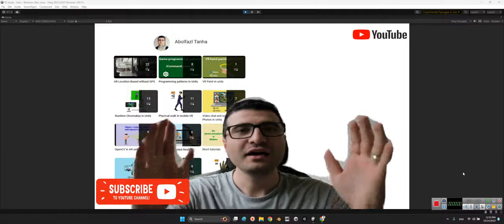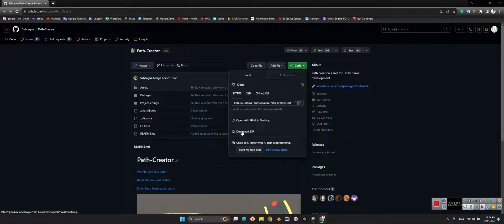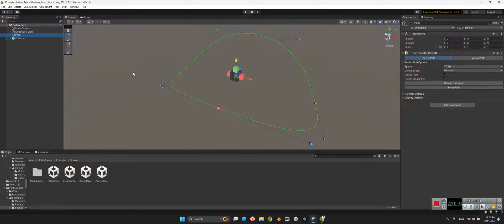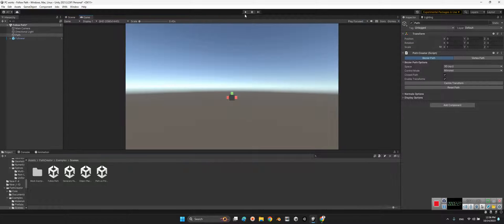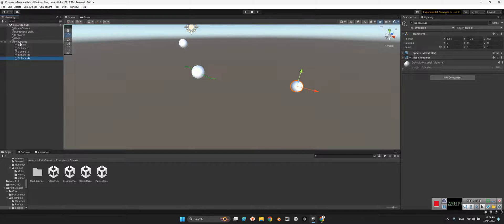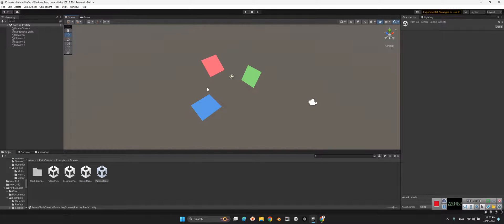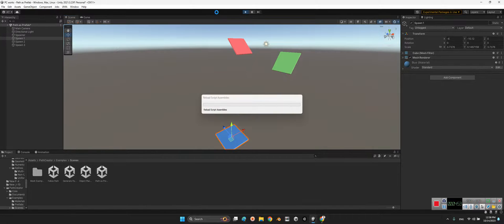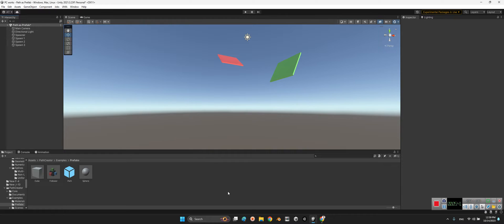3D Path Creator for Unity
3D Path Creator for Unity
Intro: 0:00
Setup Plugin: 0:34
Test scene: 1:14
waypoints: 3:05
Object circle path: 4:01
Finish: 5:42